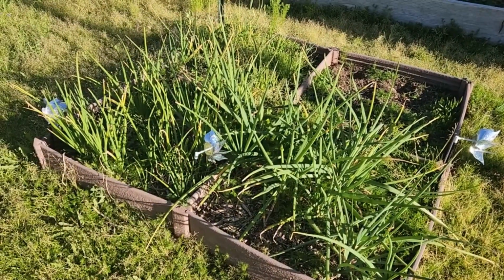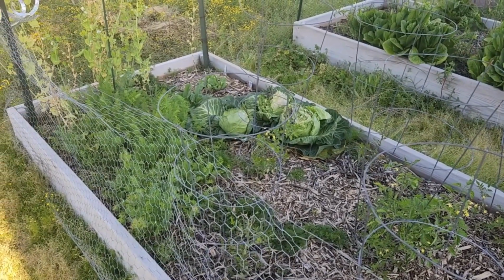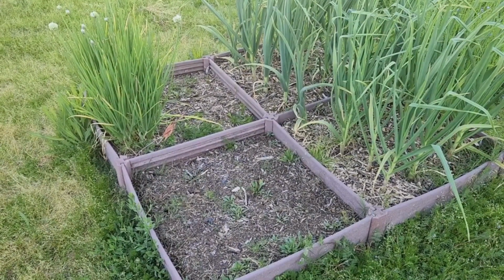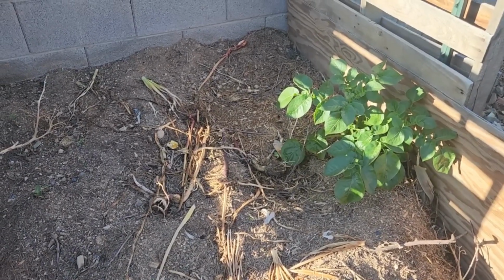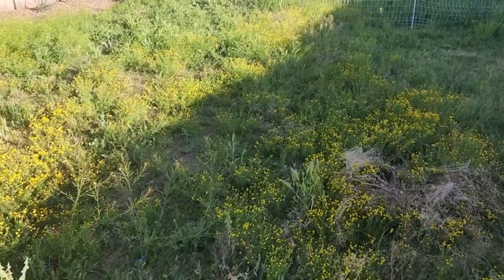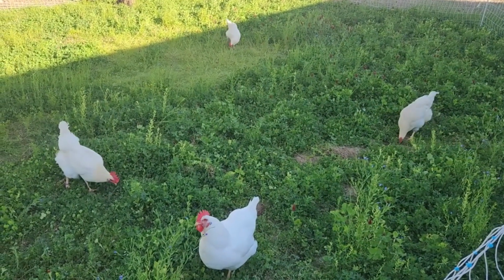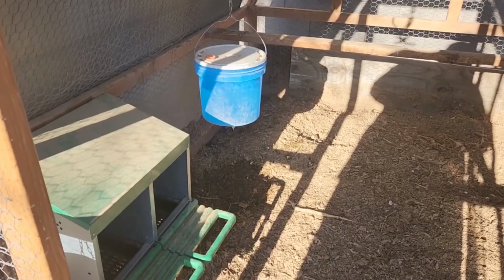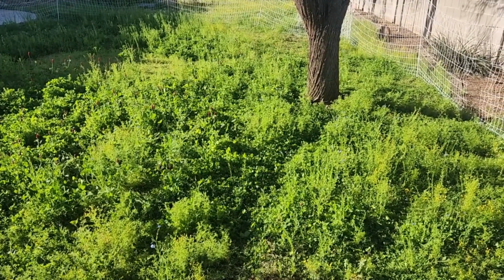Arizona Garden - April 2024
Video from April 6, 2024 of our backyard garden in Arizona.